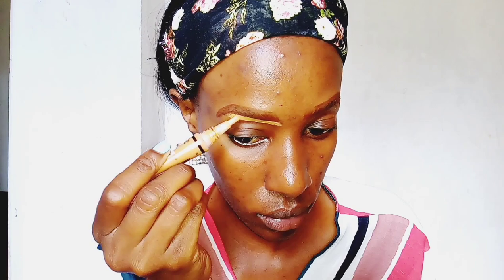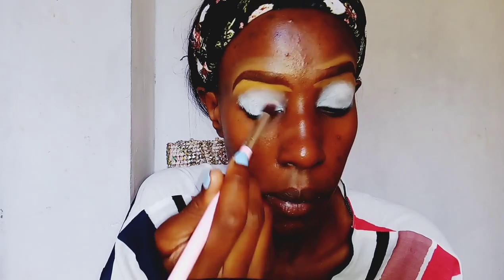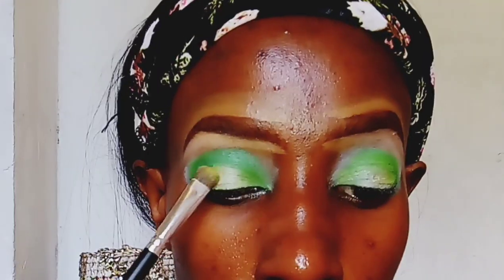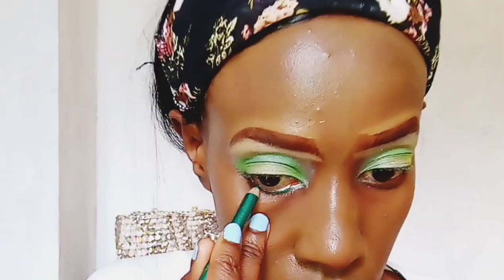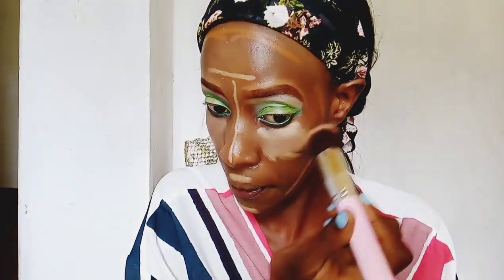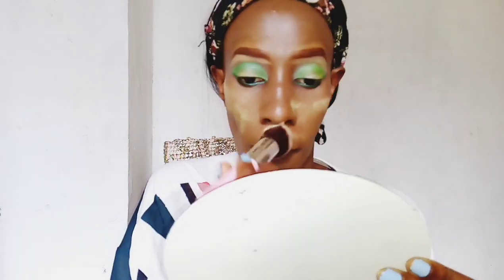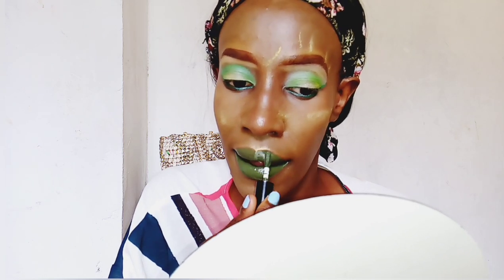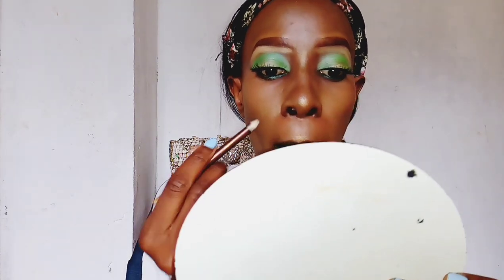MAKEUP TRANSFORMATION//DOUBLE GREEN MAKEUP LOOK//EASY GREEN MAKEUP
Hi everybody,
In this video today we are going to do a green makeup tutorial. This is not your ordinary balanced green makeup look but a unique double green makeup look that involves a green eye look and a green lip look.This is quite a bold look that would be perfect for occasions that require a green makeup look,such as st Patrick's Day celebrations or even Halloween or any other day that calls for a green makeup look. It's definitely not your everyday go to makeup look if that is what you're looking for. But it will definitely turn heads when you walk around in this bold green makeup look.
I used very minimal shimmer shades for this makeup look but rather used several matte shades to create  a beautiful yet simple day time look.You can easily transition this day time makeup look to a night time one by adding glitter on your eyeshadow and a black eye liner. It may be simple but one thing we can agree on is that this makeup look will definitely turn heads...
The Products that were used to make this green makeup look video,

1.L.A. Girl Pro conceal High Definition Concealer in the shade Fawn
2.L.A Girl Pro Primer High Definition eyeshadow primer in the shade white.
3.Anastasia Beverly Hills Norvina 2 Palette
4.L.A. Colors Wine and Roses Palette
5.L.A. Colors Circus Palette
6.Maybelline Fit me! Matte + Poreless in the shade 352 truffle cacao
7.Kleancolor eye pencil liner in the shade Mardi gras
8.Maybelline the colossal volum' express mascara in black
9.Sacha Buttercup setting Powder
10.Nyx Wonderstick Highlight and contour stick
11.Maybelline Master chrome Metallic Highlighter in Molten gold
12.Nyx Suede Matte lip liner in the shade in mint condition
13.Nyx liquid suede cream lipstick in the shade in mint condition

Hope you enjoy the video as much as I enjoyed making it :)

Instagram~@naningakoei
Twitter~@naningakoei
Tiktok~@naningakoei

P.O.Box
8
Endebess~30201
Kenya

____________________________________________Music:
triumph
thug dub
temperatures rising
Bright eyed Blues